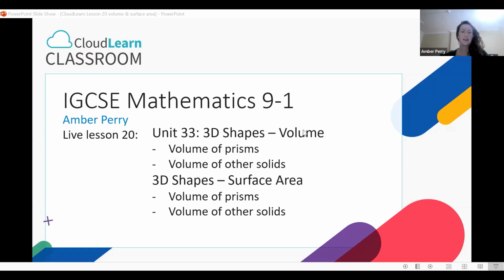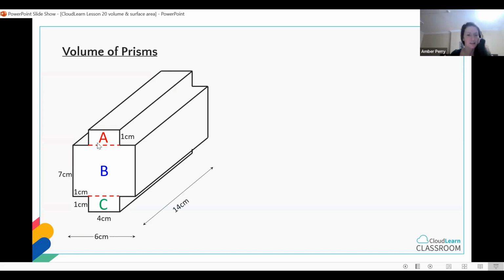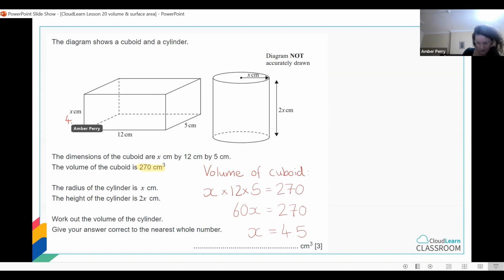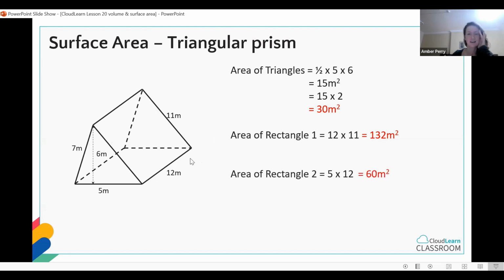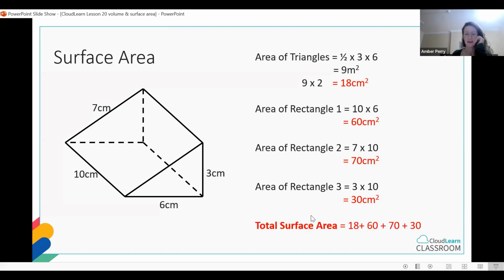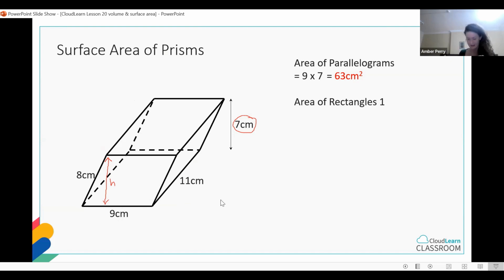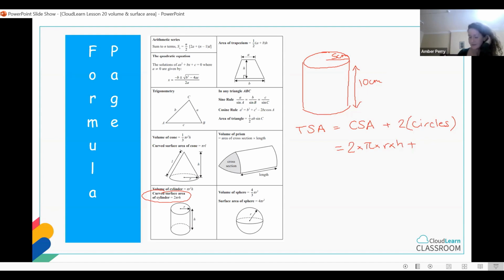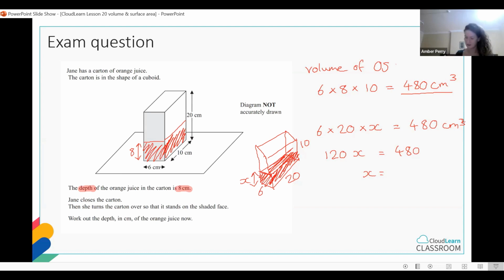IGCSE Maths Lesson 21: Unit 33